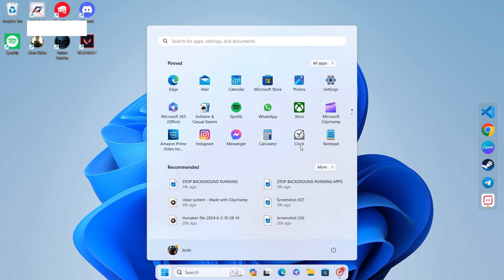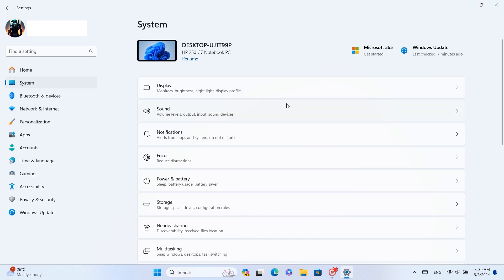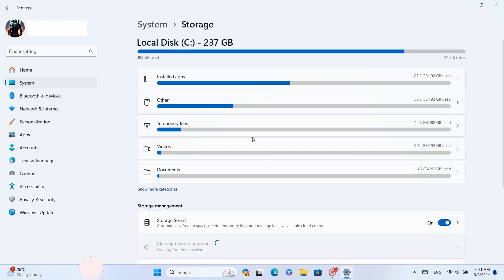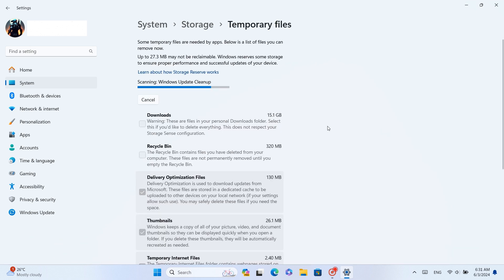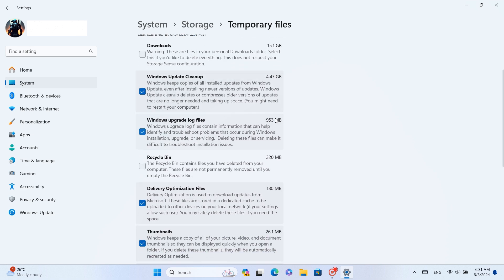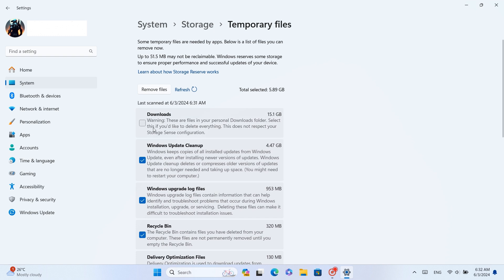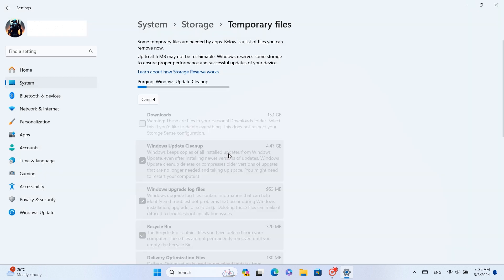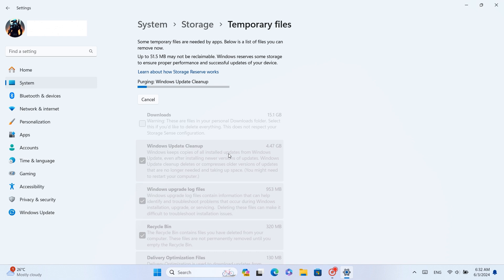How to delete old windows update files in your system in EASY WAY !!!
On Dude 4 u, we bring you :tech reviews,tutorials, etc.

how to delete windows.old